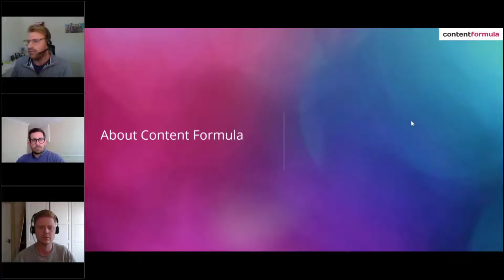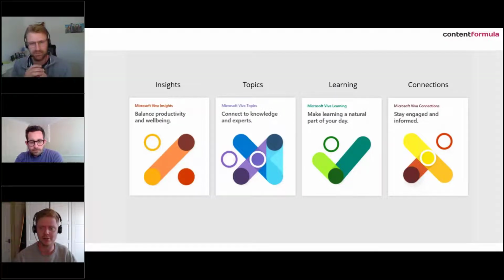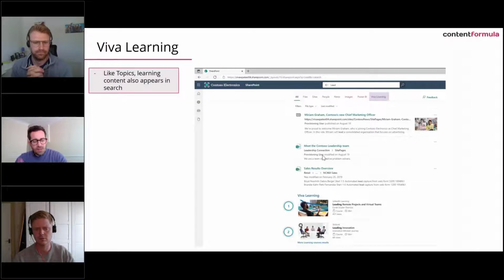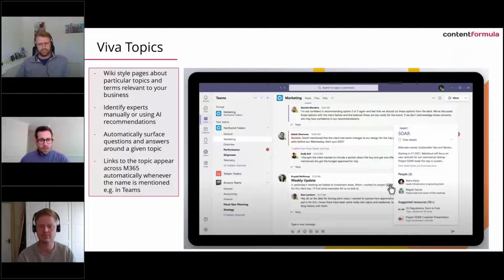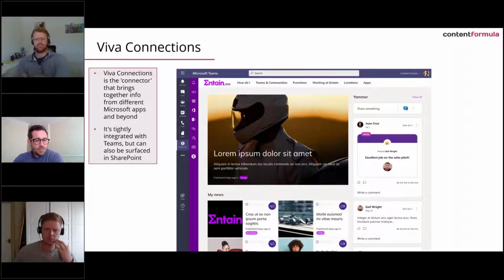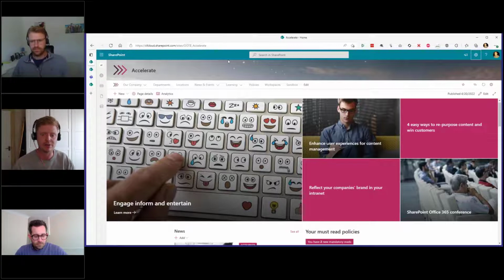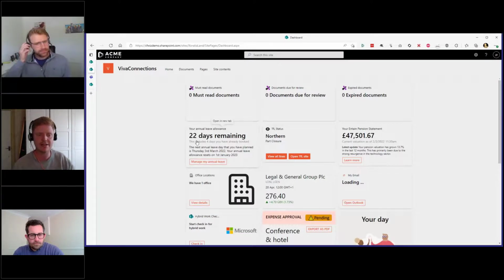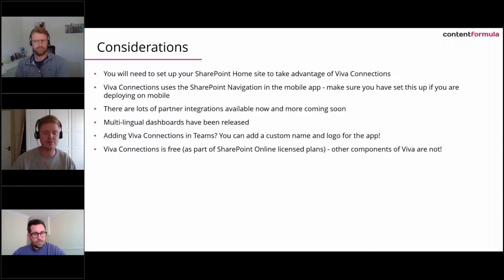Using Microsoft Viva at the centre of your digital workplace - Webinar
With adoption and interest in Viva increasing, we explore how the platform can be used to deliver a more seamless digital employee experience:
- What Microsoft Viva does and what it’s for?
- How to use Viva Connections to integrate with other systems?
- What an integrated Viva experience looks like?
- What else you should consider when implementing Viva?